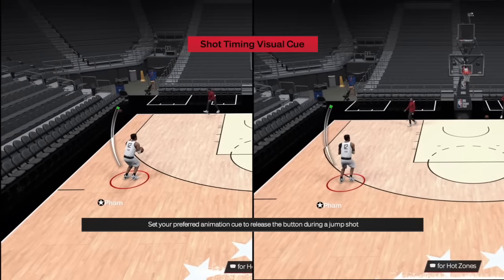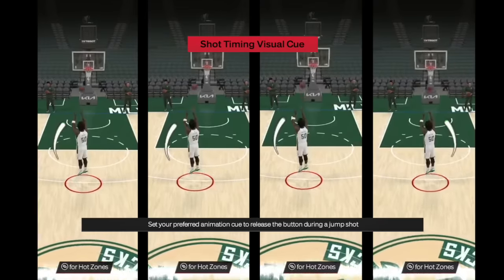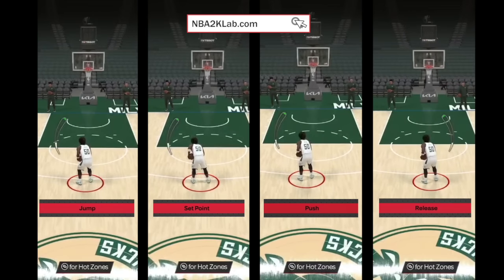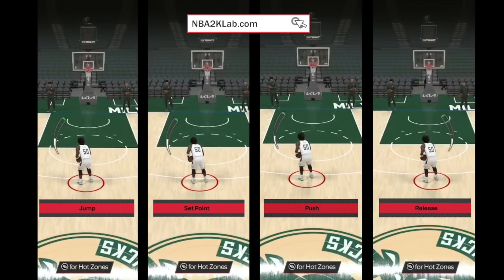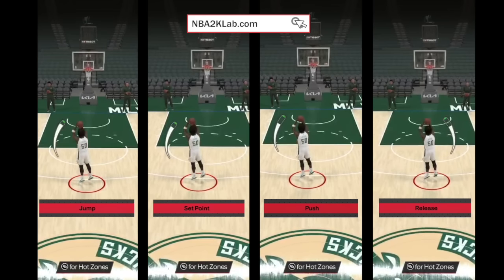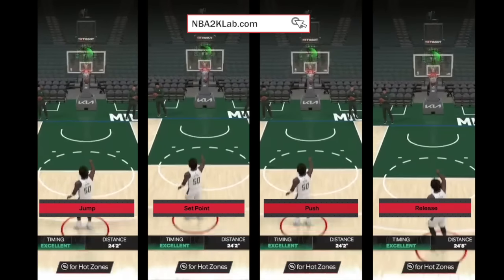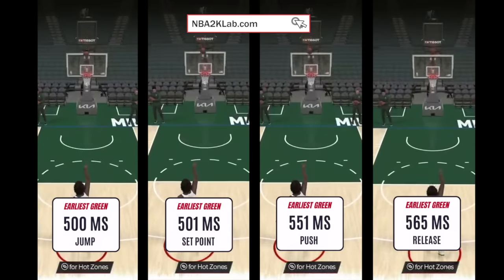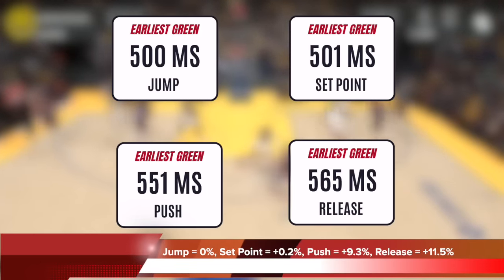How to Shoot in NBA 2K24 : Shot Timing Visual Cue Best Controller Settings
NBA 2K24 How to Shoot and Best Controller Settings

00:00 - Intro to Shot Timing Visual Cue in 2k24
00:23 - What is the Difference Between Jump, Set Point, Push and Release?
01:07 - Speed Difference in Milliseconds for Shot Timing Visual Cue in 2k24